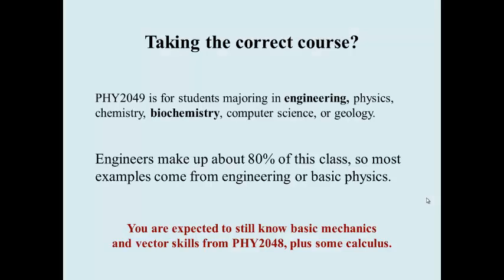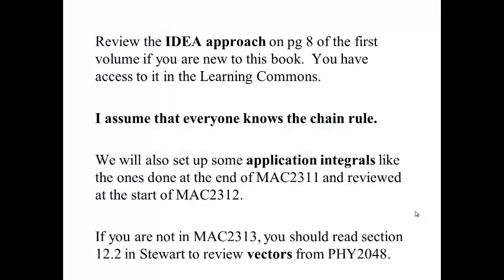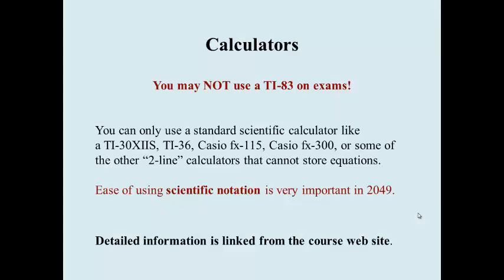2.0-1: PHY2049 intro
Background information given on the first day of class.

Any reference to Blackboard should now to go Canvas.